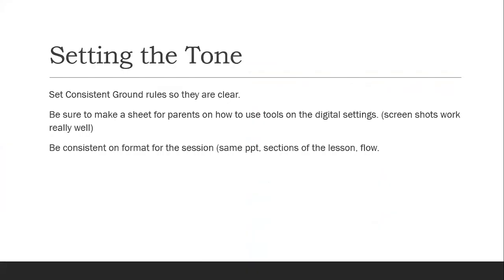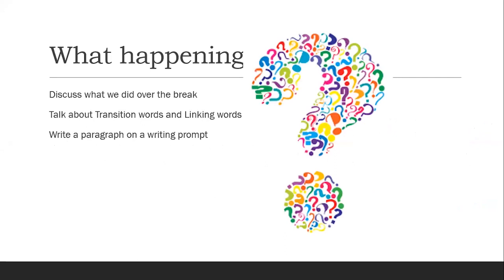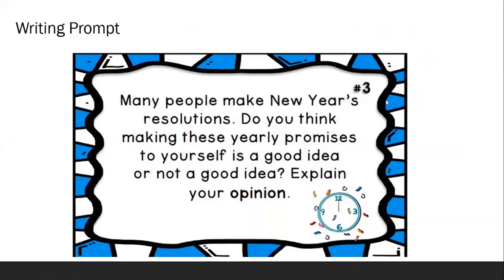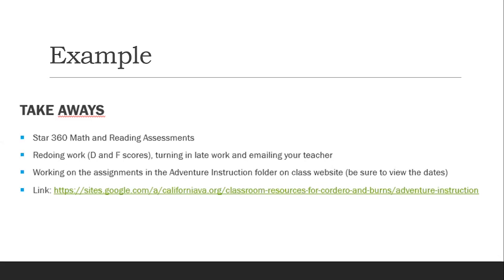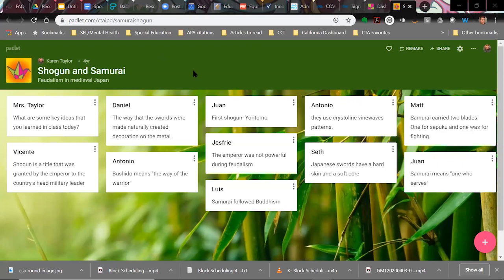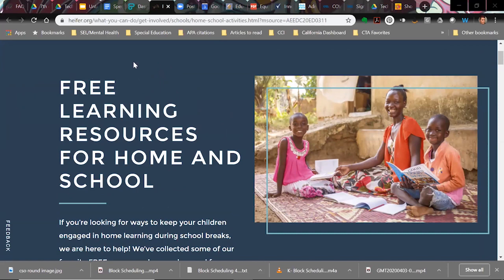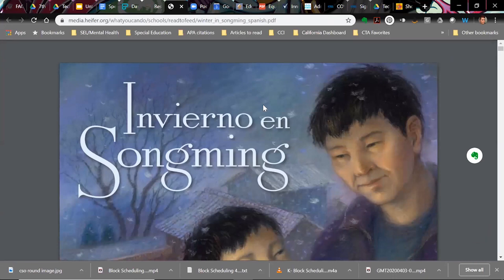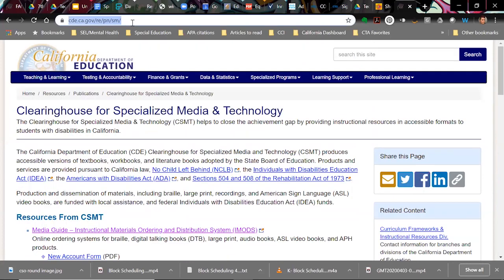Teaching Specialized Populations | Virtually (5pm Session)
April 3, 2020
Presenter: Anna Cordero
Co-host, Karen Taylor